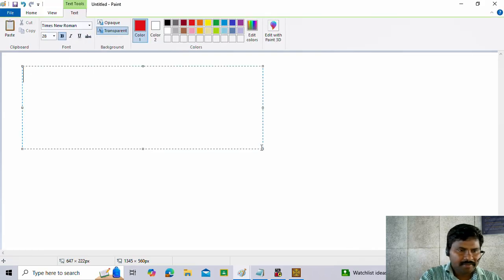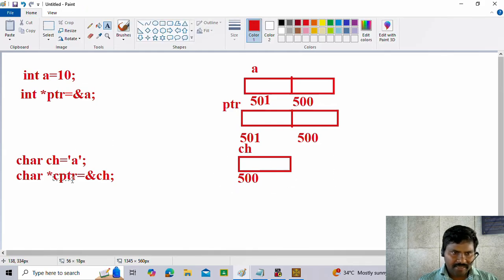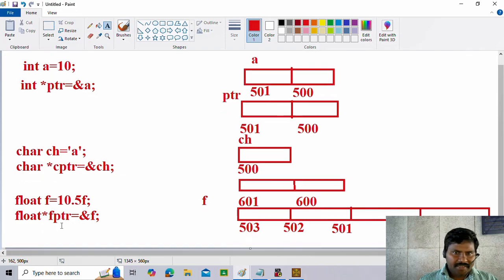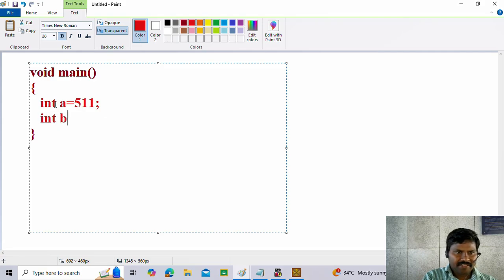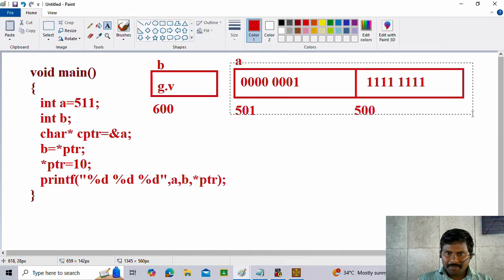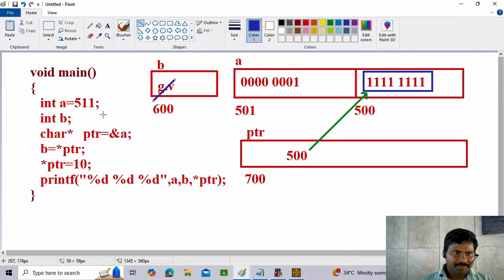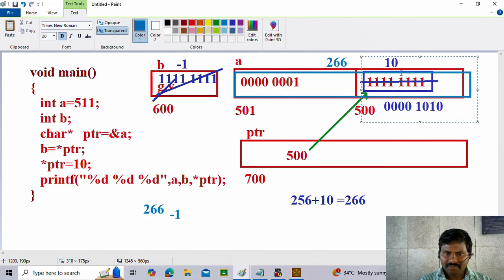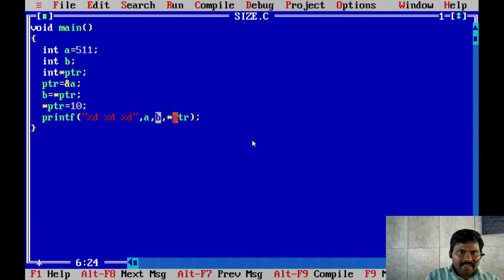size of pointer in C Language